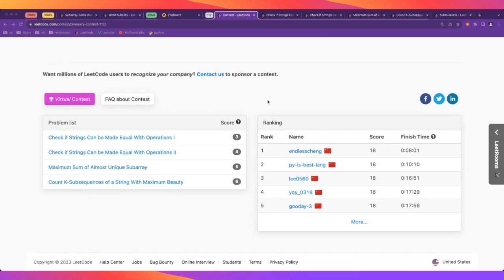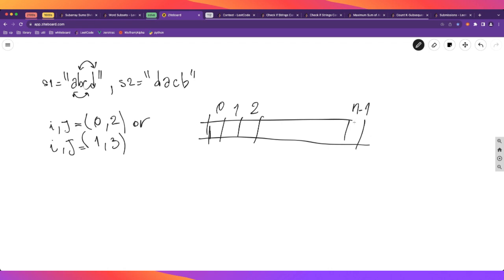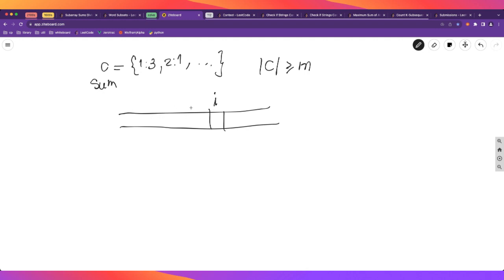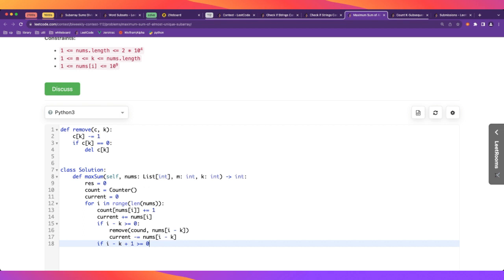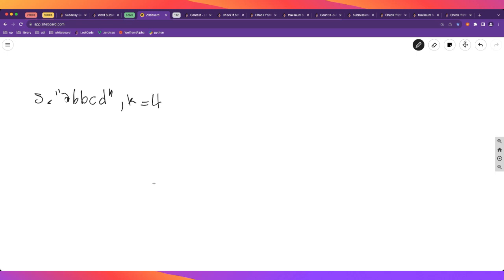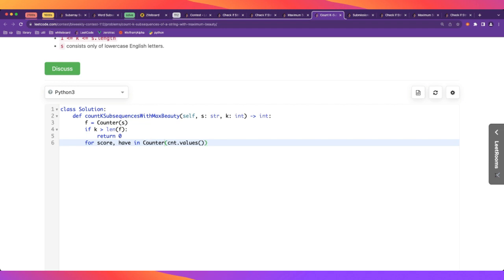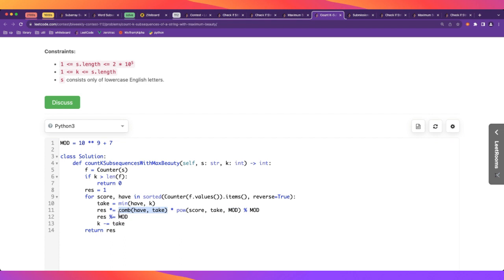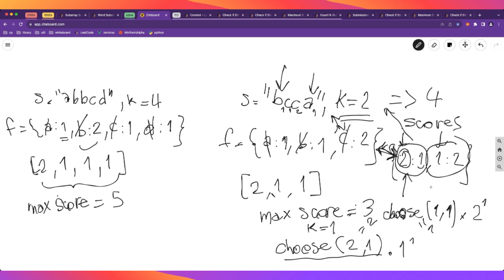Demystifying LeetCode's Biweekly 112!